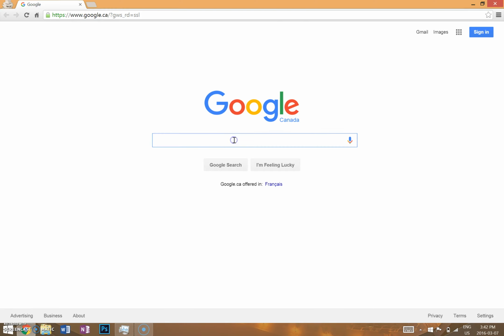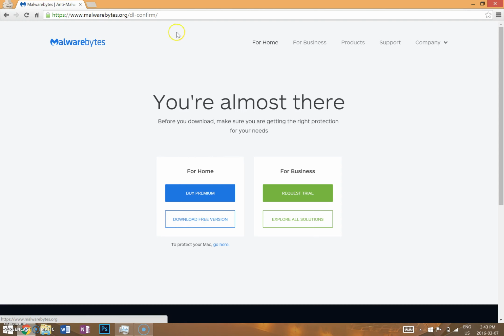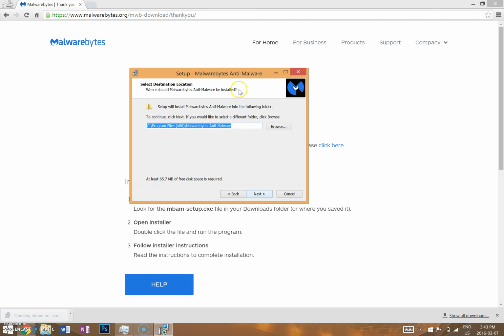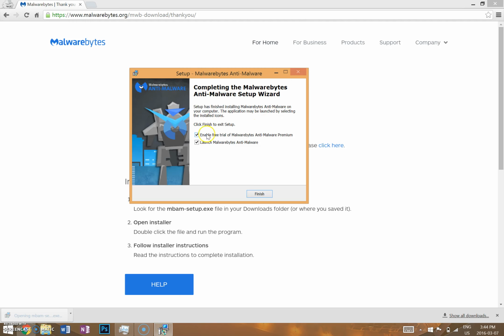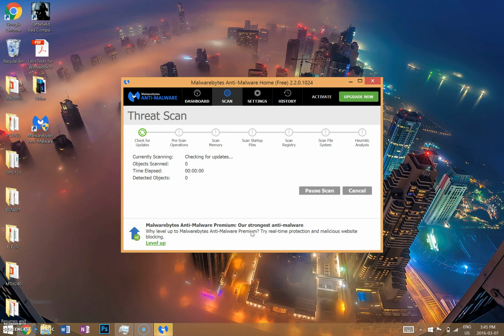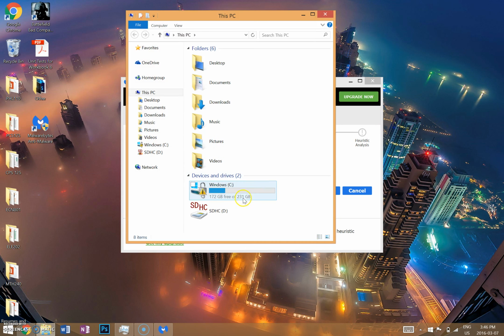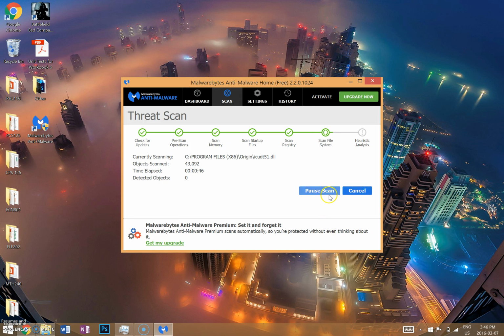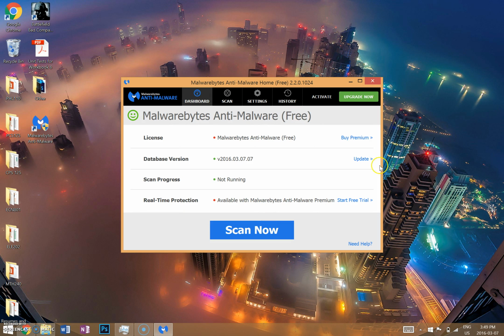TechXplained! Tutorial: Malwarebytes Anti-Malware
Hi! This is my first video, please let me know what else you'd like to see. This software helps get rid of malware and virus from the registry and system files.